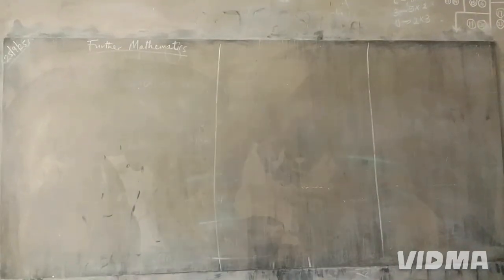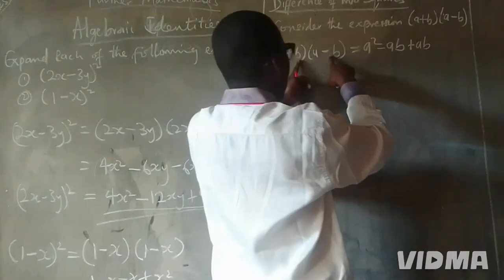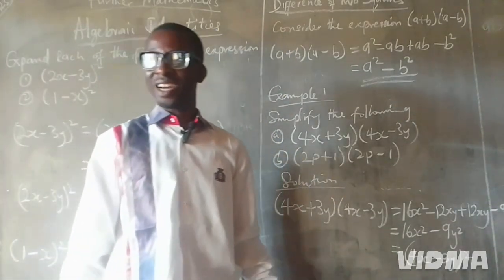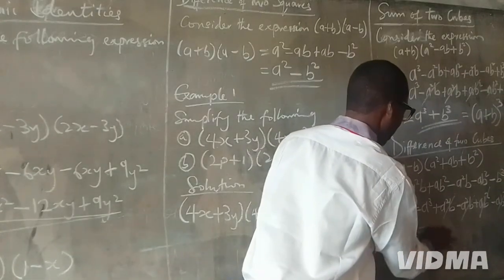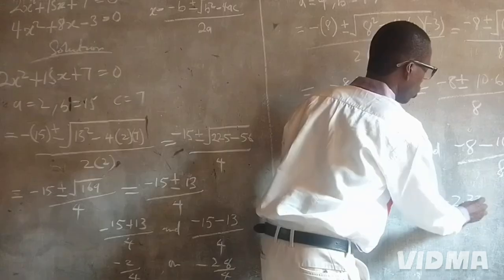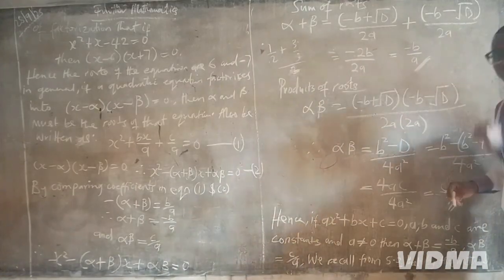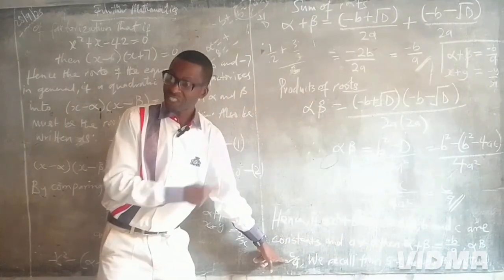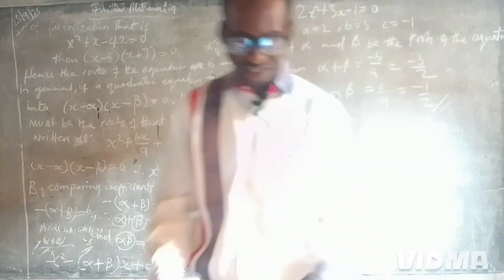Subject: Further Mathematics | Course Code 104 | Topic: Algebraic Expressions; Identities, Equations